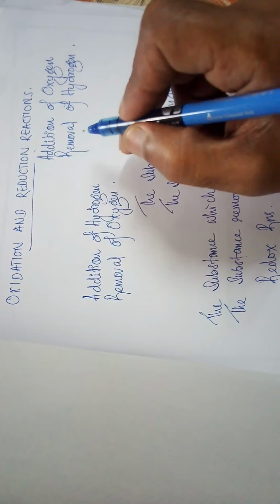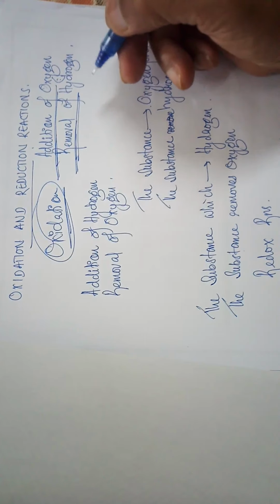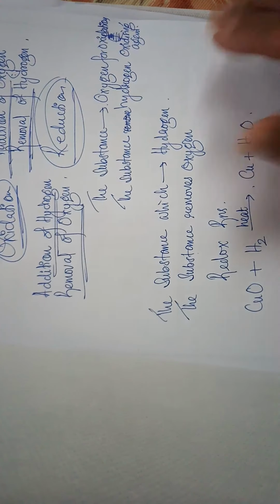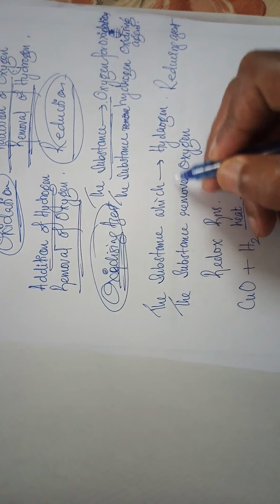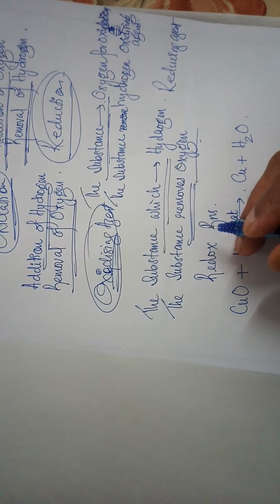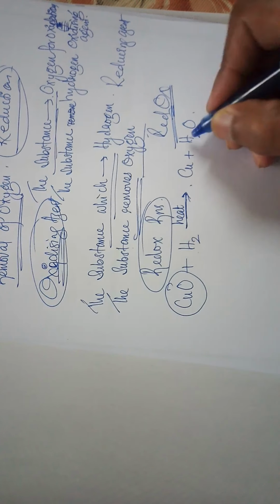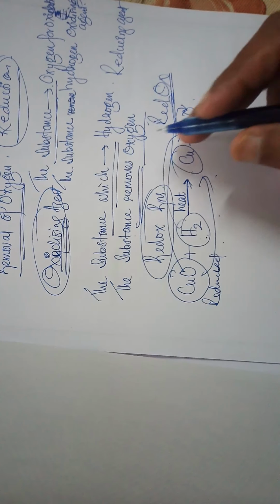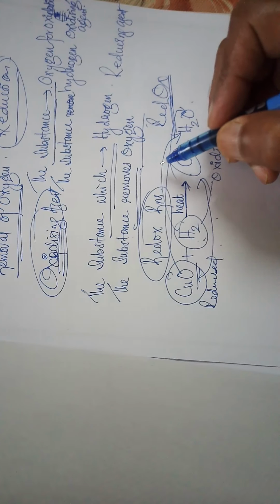Chemistry Class X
Oxidation and Reduction rns